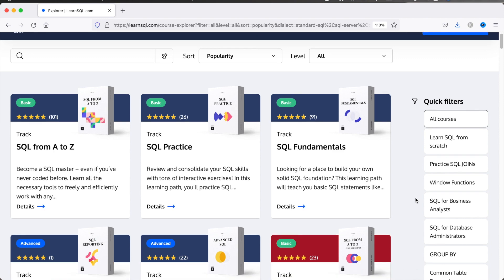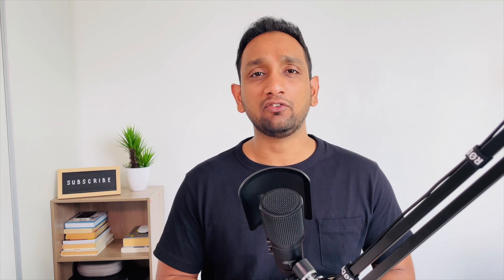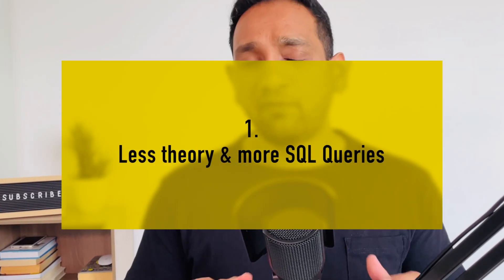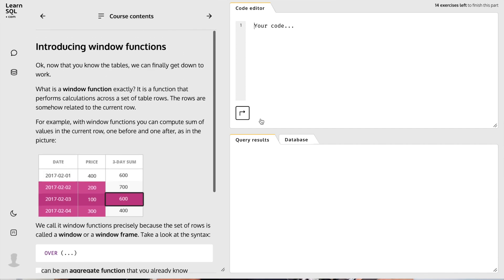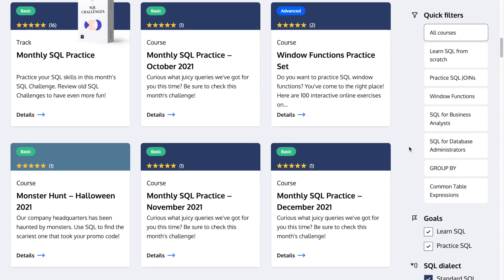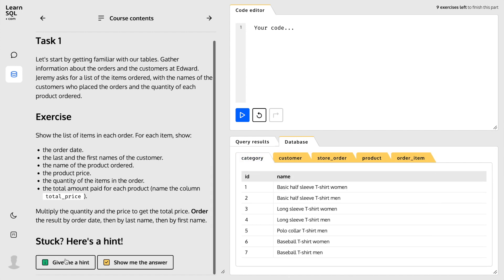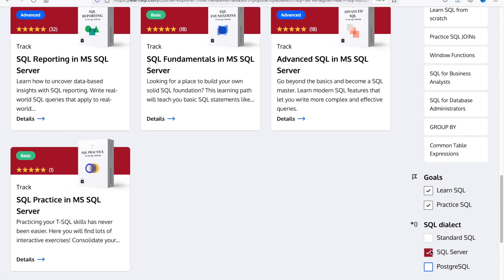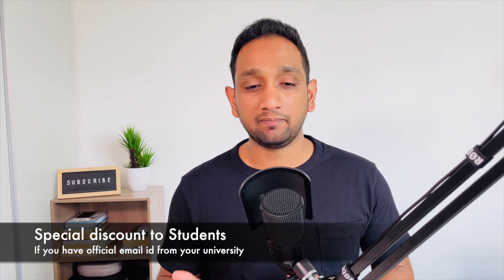BEST Online Courses to Learn SQL and Practice SQL Queries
One of the BEST Online Courses you can find to Learn SQL and Practice SQL Queries. Learn every SQL concept by writing SQL Queries. An SQL Course which teaches SQL the right way.

In this video, I recommend an online platform for learning SQL. In my opinion, this is one of the best platforms to learn SQL and I have several reasons for it which I have explained in the video.

Some of the reasons why LearnSQL.com is one of the best platform to learn SQL and Practice SQL Queries is:
1. Less theory & more SQL queries
2. A platform dedicated for learning SQL
3. 56 different SQL courses covering several SQL concepts. And the courses will keep on increasing with time.
4. Learn from your browser. No need to install any database or softwares.
5. Learn either standard SQL (which is applicable to any RDBMS) or take up SQL courses specific to MSSQL or PostgreSQL. SQL courses specific to MySQL will be added soon.

Please leave a comment below with your feedback on what you felt about this platform and if you purchased any SQL course or if you have already used this course before.

Thoufiq